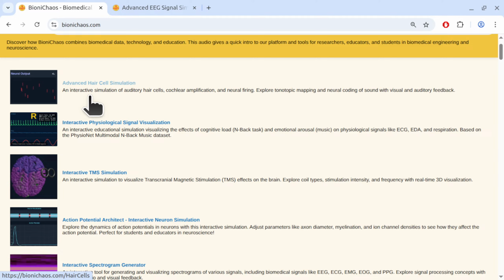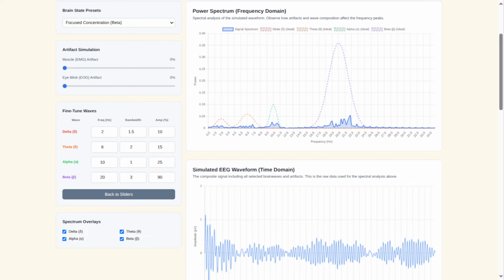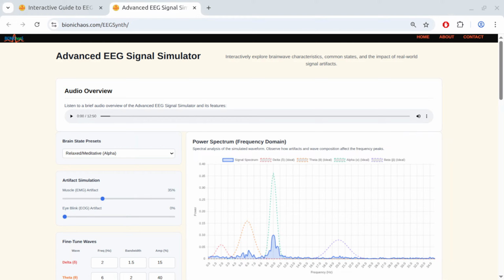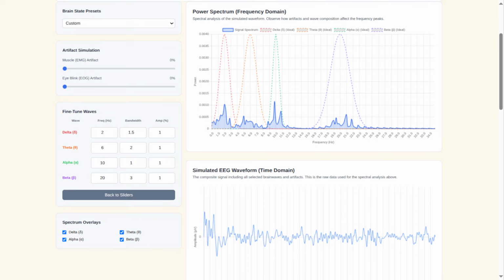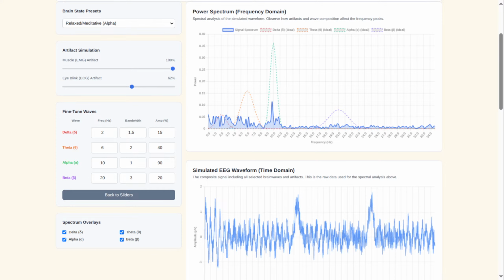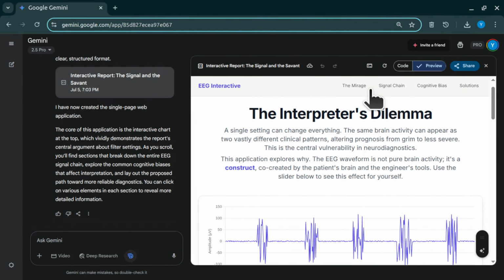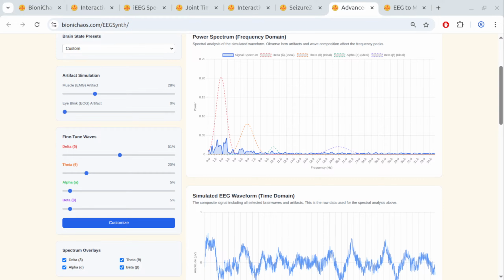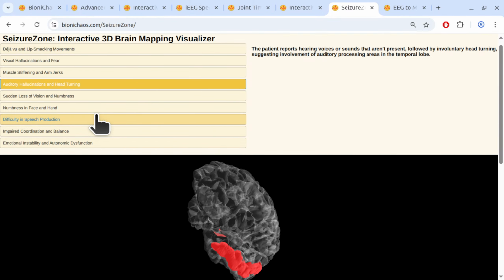Biomedical Data Tools & Open Source & Live Web Development with AI Agents